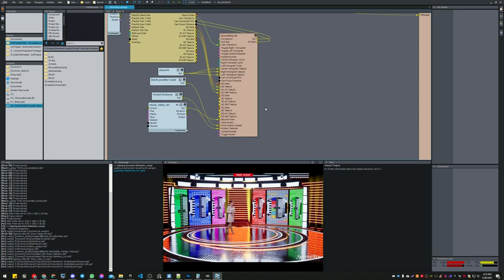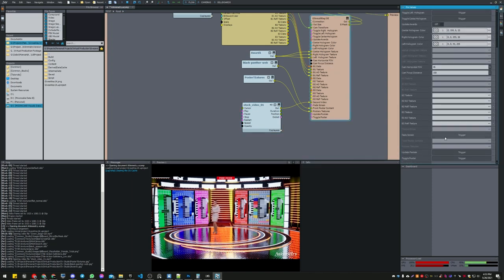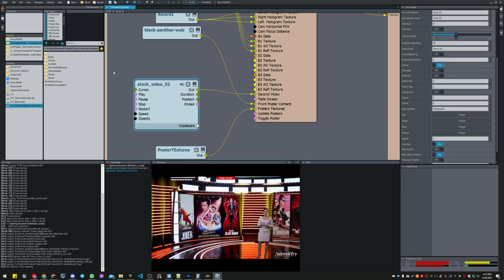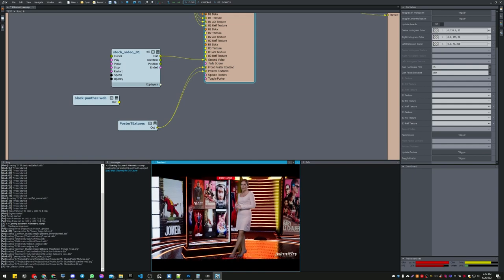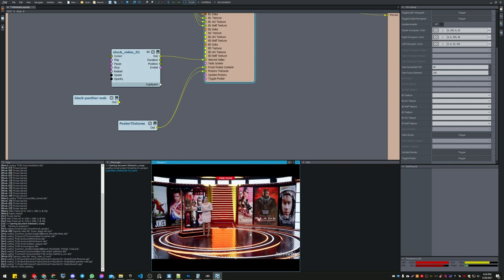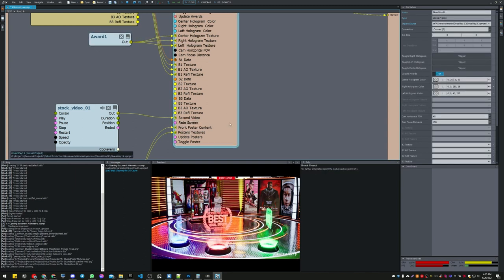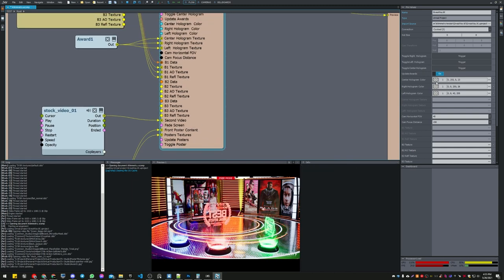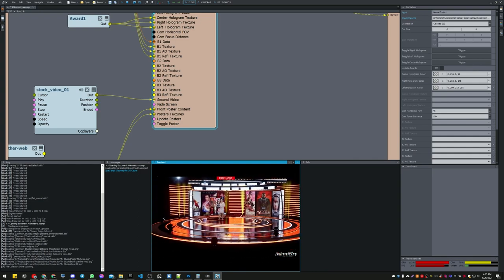🎓 Unreal Engine Virtual production Tutorial -1K subs Set Aximmetry Workflow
In this video i'll show you how the set work on aximmetry, later will be uploading basic tutorials with aximmetry and Unreal Engine

Contact / quotation for customized versions or projects / One on One classes